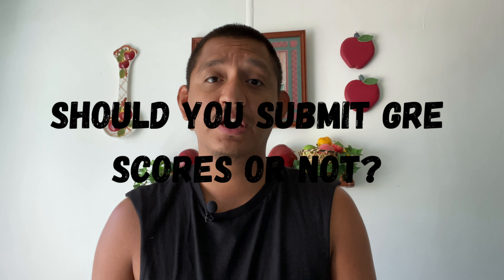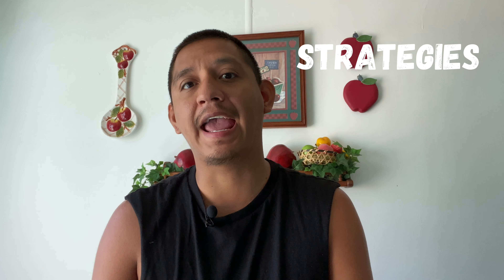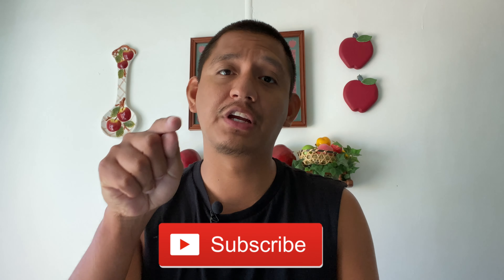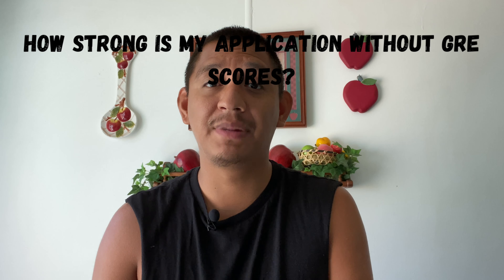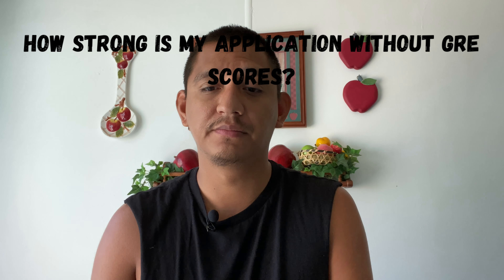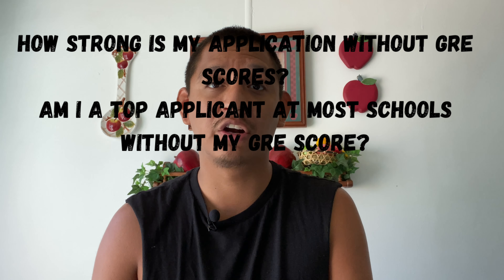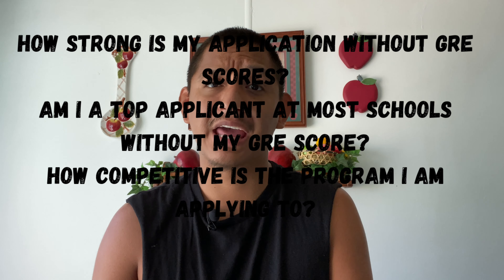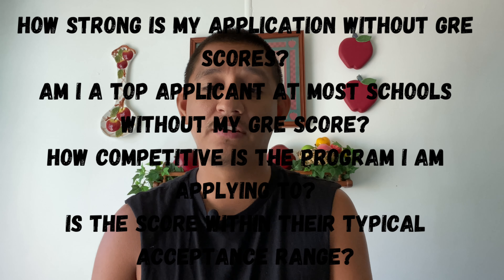SHOULD I TAKE AN OPTIONAL GRE TEST FOR GRADUATE SCHOOL? | GRE Prep Advice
In the last few years, many graduate school programs have made the GRE examination optional. So what is the best strategy when presented with this information? In this video, I share with you a few things to consider before making a decision.

0:00 Intro
0:44 Take the GRE to Determine Benchmark Scores
3:42 Ask Yourself These Questions
6:29 Submit GRE Scores to Offset Weaknesses
7:41 Submit GRE Scores to Showcase Strength in Your Field
9:58 Submit GRE Scores to Standout
11:10 Outro
SOP & RESUME/CV SERVICE

MY ACADEMIC BACKGROUND

- Bachelor of Arts in English (concentration: teacher preparation) from Washington State University
- Bachelor of Arts in Foreign Languages and Cultures (concentration: Spanish) from Washington State University
- Master of Education in Education Policy and Management from Harvard Graduate School of Education

I am a Harvard Graduate School of Education alumni '16 and a current PhD student in the Department of Education Studies at the University of California San Diego. I produce videos about the graduate school application and my journey through a PhD program.

I created this channel because I did not have access to many resources when I was applying for graduate programs. Now that I have been through two graduate school application processes, I want to share my knowledge and the helpful information I have gained through those experiences.

Additionally, for the past four years, I have been working as a Retention Specialist and Director for a federally-funded program at a higher education institution. I spent these four years helping over 400 students to apply to four-year institutions, attain scholarships, and navigate the higher education system. I created this channel in order to share my knowledge of college access as it pertains to graduate school.